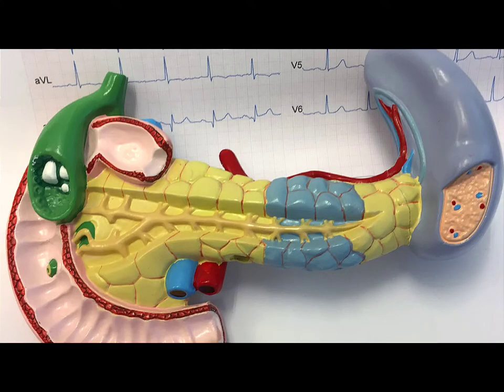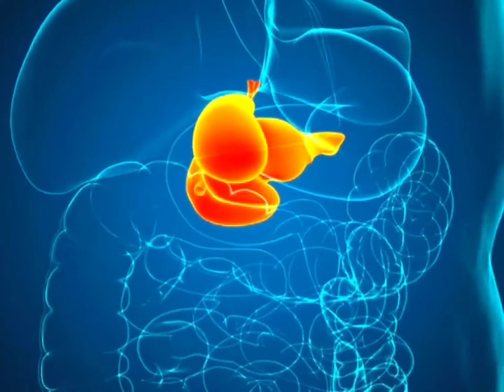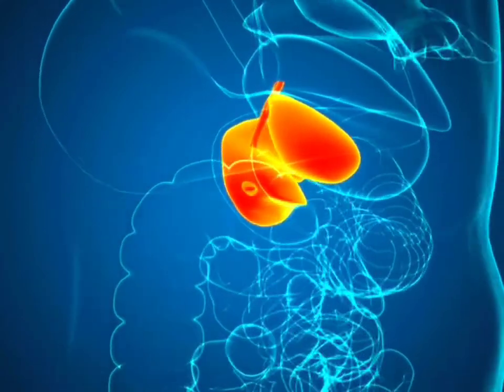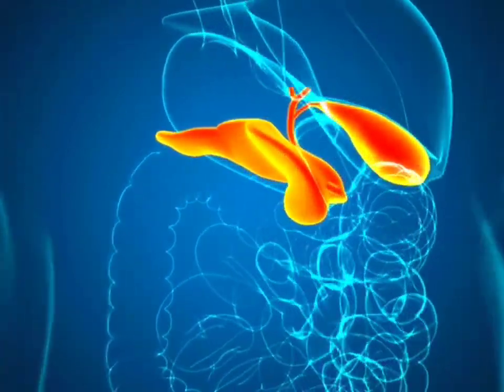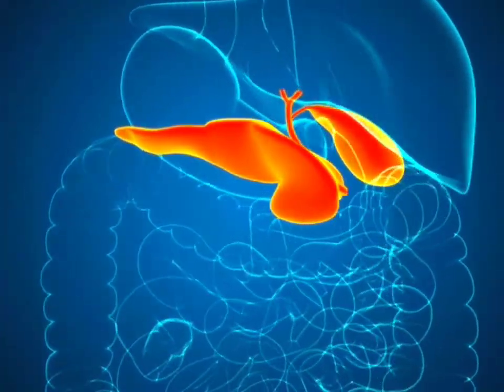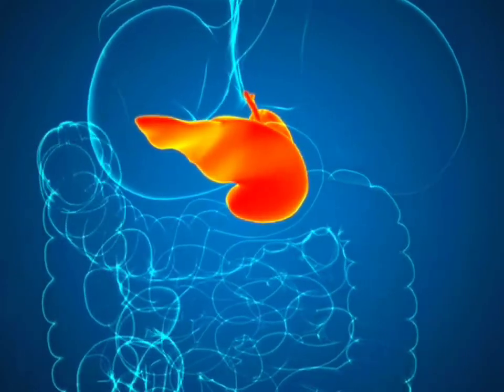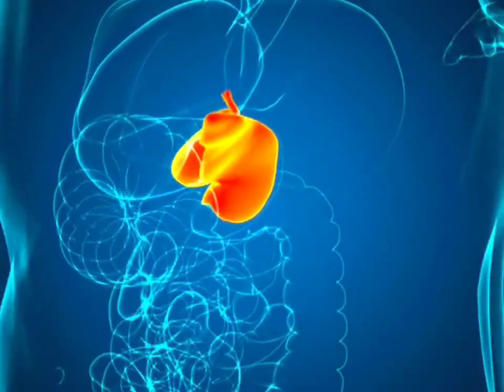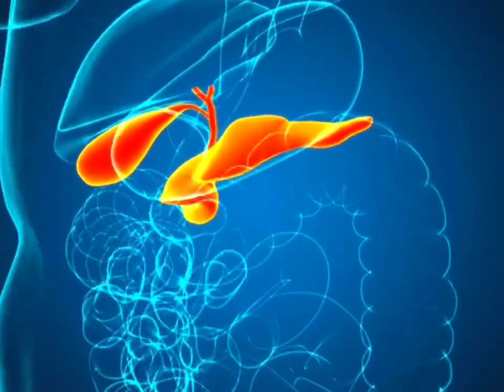The Fascinating Functions of the Gallbladder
In this video, we'll explore the surprising role of the gallbladder in your body.

Did you know that the gallbladder is responsible for digesting fats? We'll explore the role of the gallbladder in health and disease, and discuss the best ways to treat gallstones. We'll also discuss the symptoms of gallbladder problems and the treatments available. So whether you're curious about the gallbladder or just want to be better informed, this video is for you!

CHAPTERS

0:00 - 0:20: Introduction to the Gallbladder
0:20 - 0:40: Role of Bile in Digestion
0:40 - 1:00: Bile Release Process
1:00 - 1:18: Gallbladder Diseases